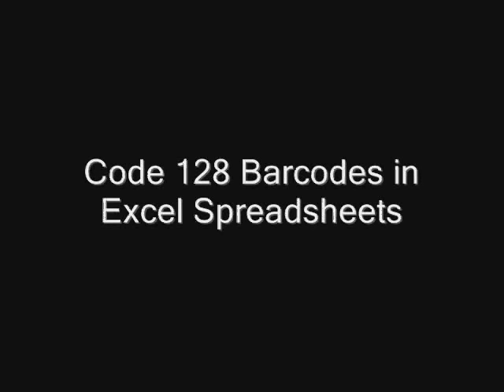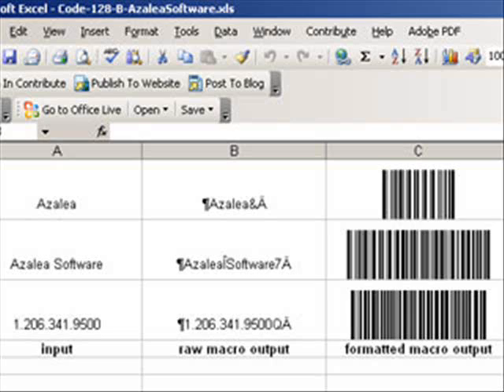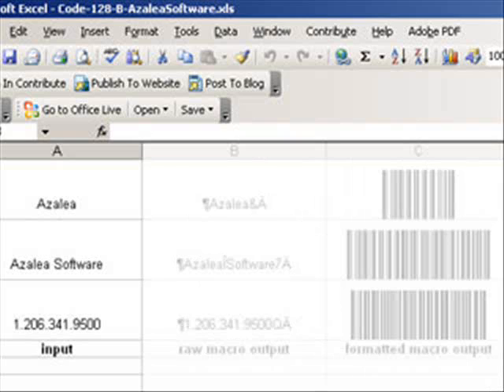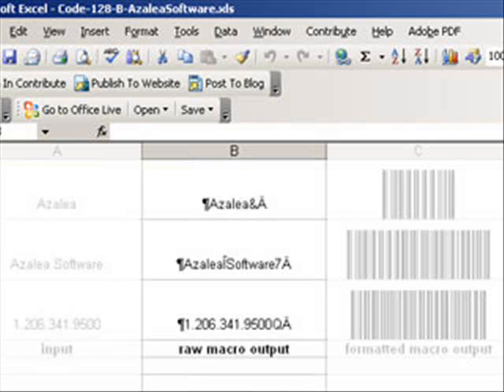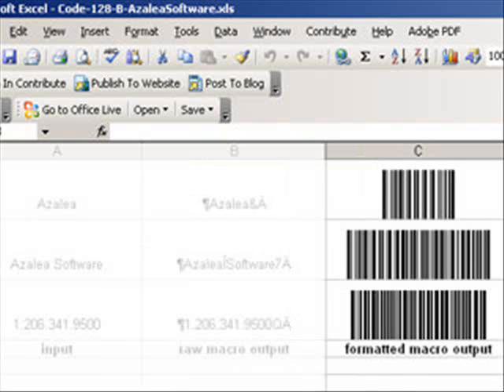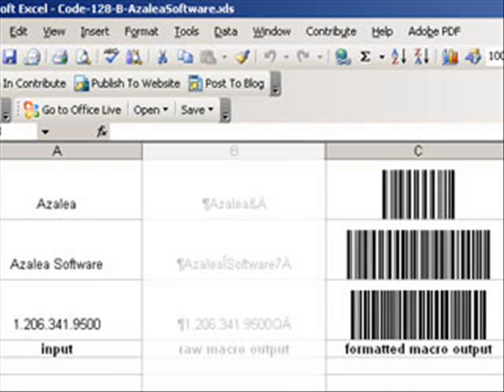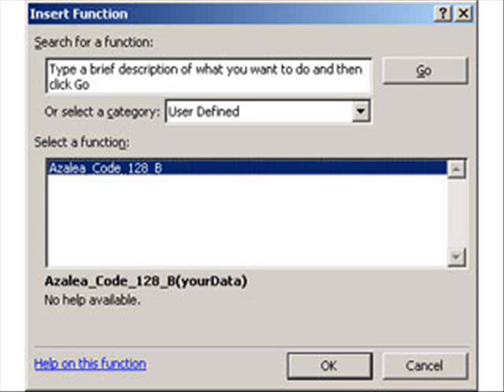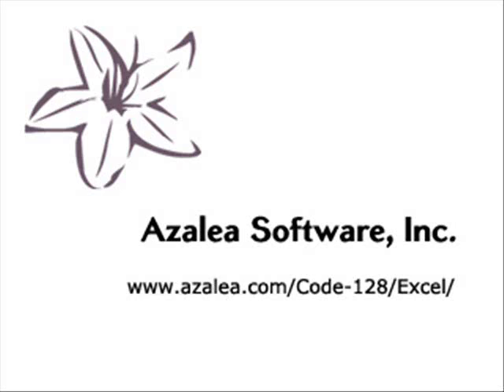Making Code 128 Barcodes in Excel Spreadsheets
A brief overview of how to make and print Code 128 barcodes in your Excel spreadsheets. If you use the barcode fonts in C128Tools, we have free sample spreadsheets with macros that convert your data into scannable barcodes.